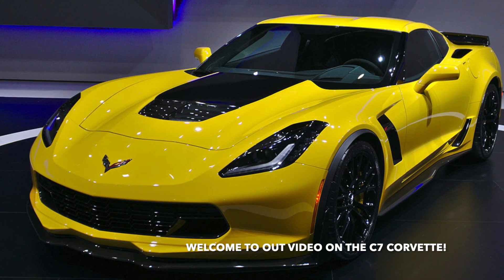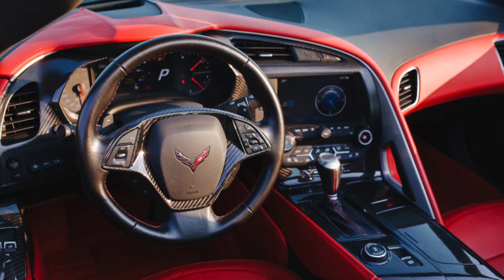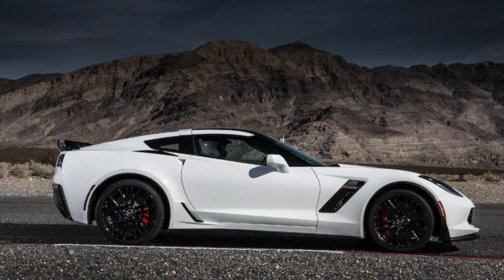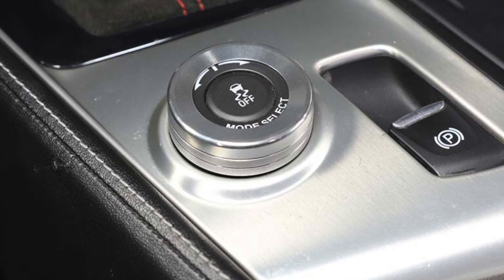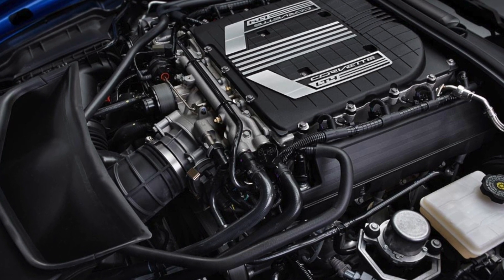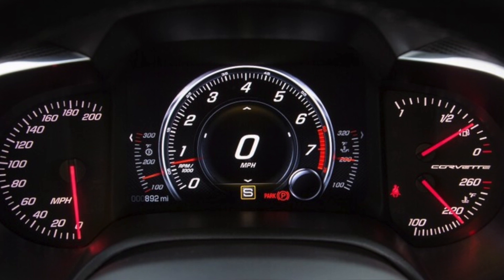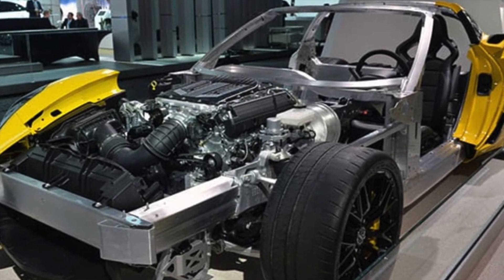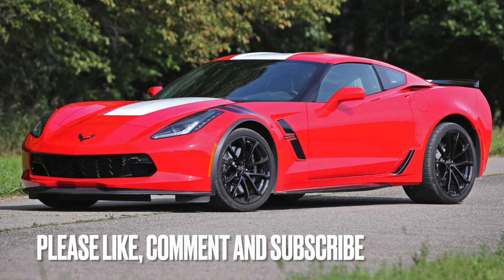Unleashing the Beast: 10 Mind-Blowing Facts About the C7 Chevrolet Corvette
In this video, we explore 10 fascinating facts about the C7 Chevrolet Corvette. Introduced in 2014, the C7 was a complete redesign of the iconic American sports car, featuring a sleeker design, advanced technology, and a powerful new engine. From its record-breaking lap times at the Nürburgring to its innovative performance data recorder, the C7 set a new standard for the Corvette brand. Join us as we take a closer look at this impressive machine and uncover some of its most interesting features. If you're a fan of American muscle cars or simply appreciate high-performance vehicles, you won't want to miss this video!